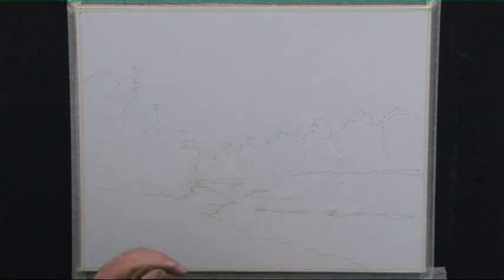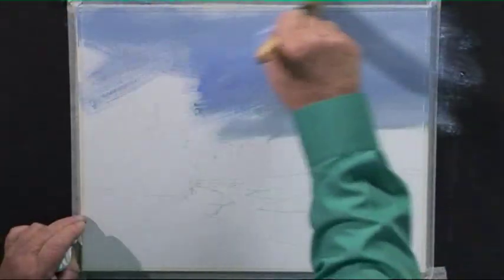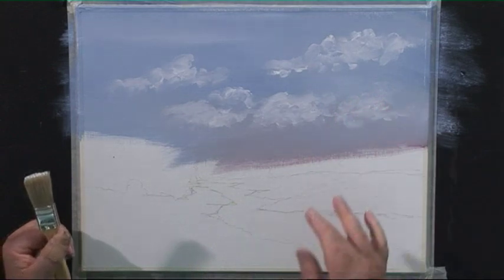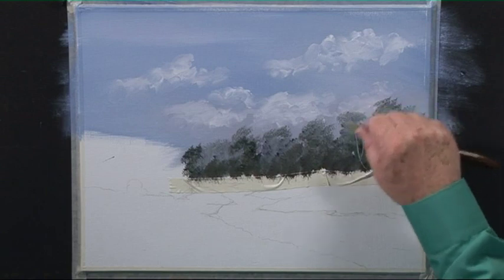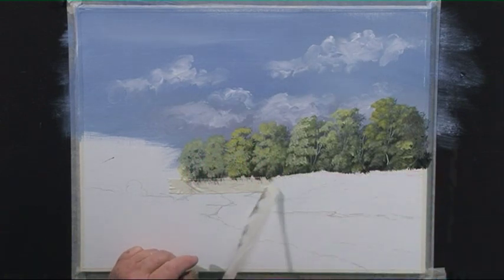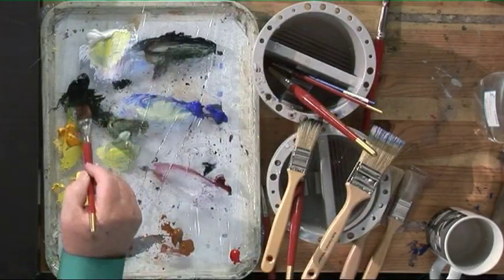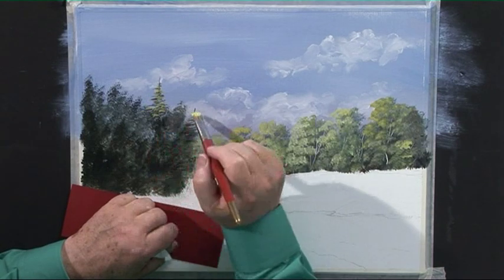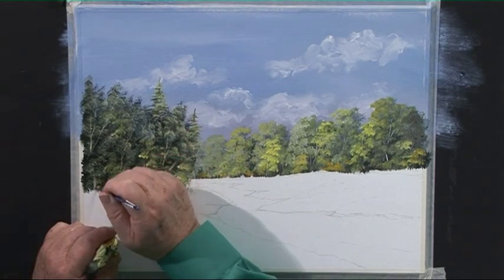Acrylic Landscapes Three - Part One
Popular artist Keith Fenwick demonstrates how to paint a serene scene of two walkers on a sunny country lane in acrylics.

Keith will show you how to create a convincing sky plus a number of great techniques for different species of trees.

This project really shows the magic of acrylics...and creating this wonderful scene is simpler than you think!